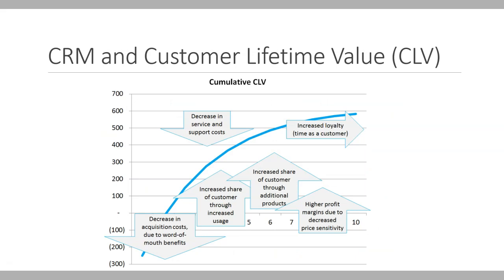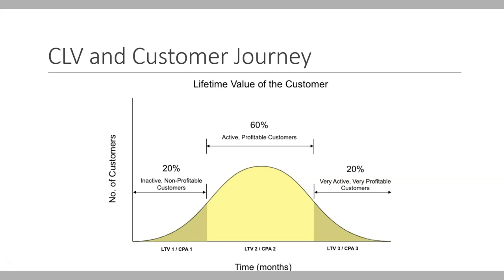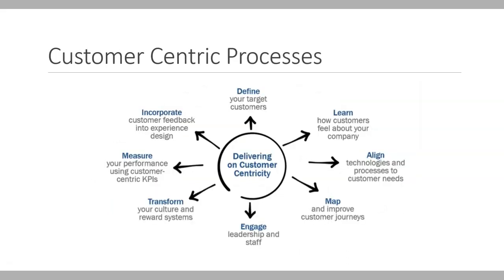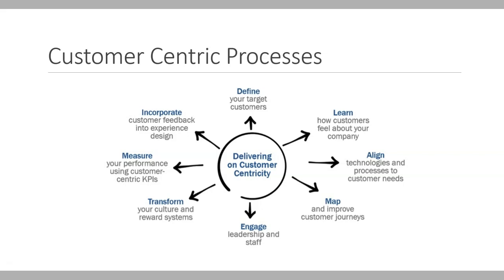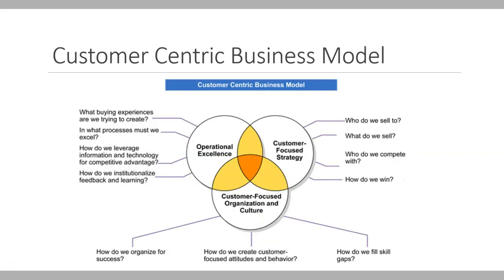BUSA4150 Customer Relationship Management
BUSA4150 Customer Relationship Management - a lecture on customer relationship management roles, functions, and strategies in a digital world.